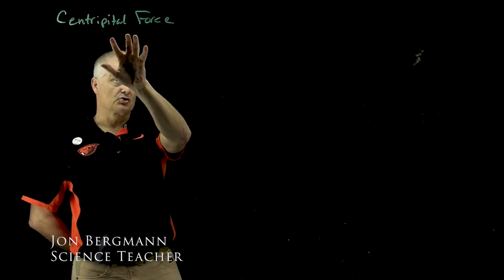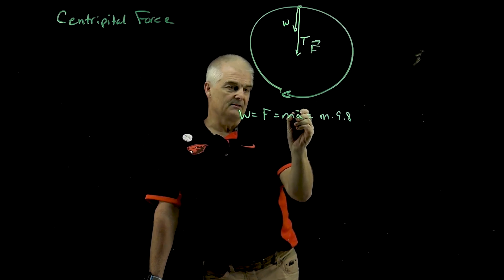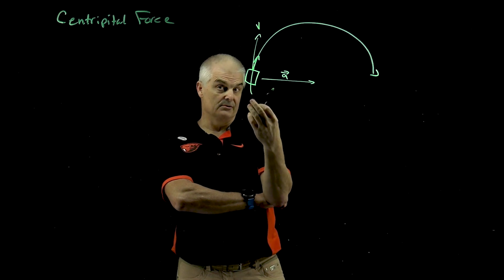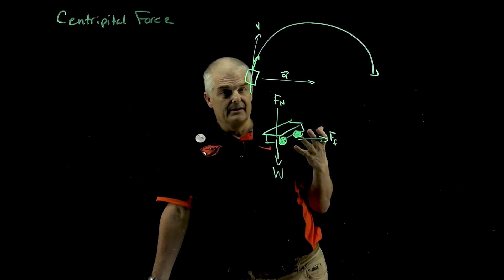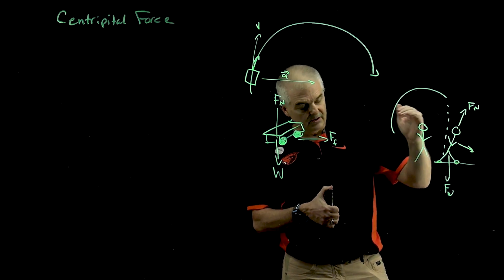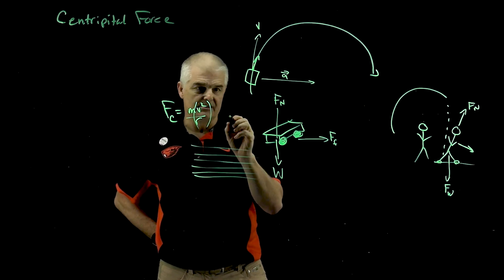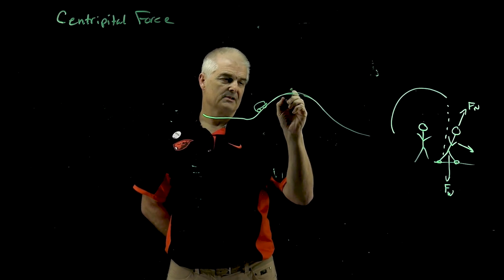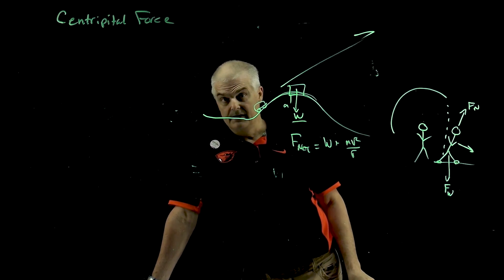Why do Cars stay on the road in a curve? - Centripetal Forces Explained!